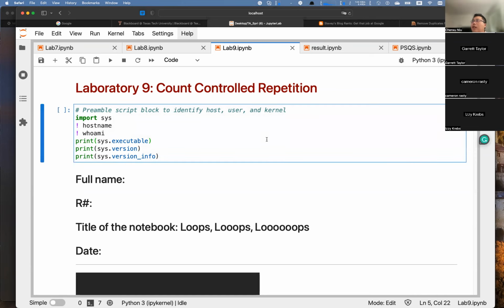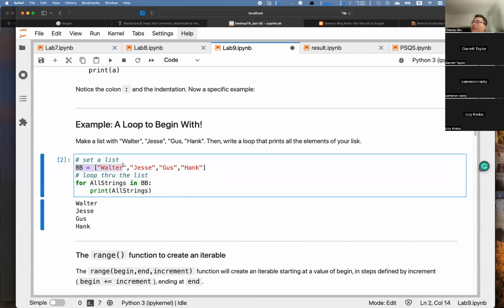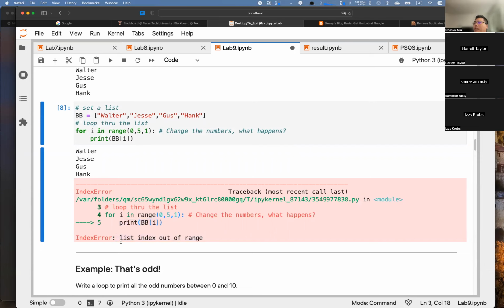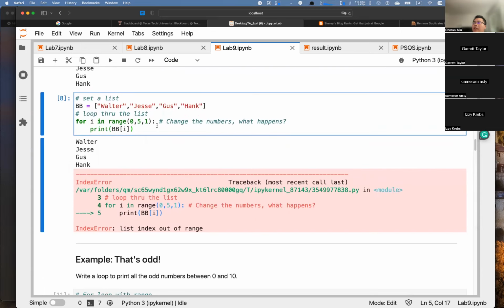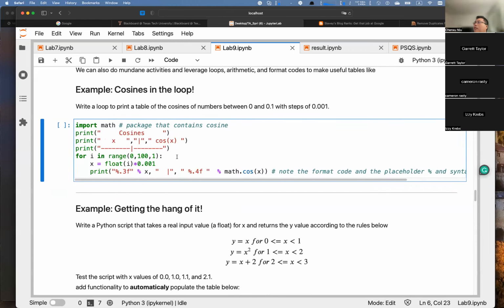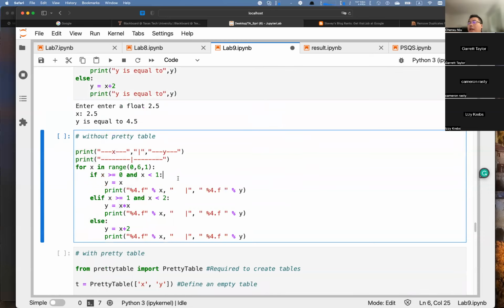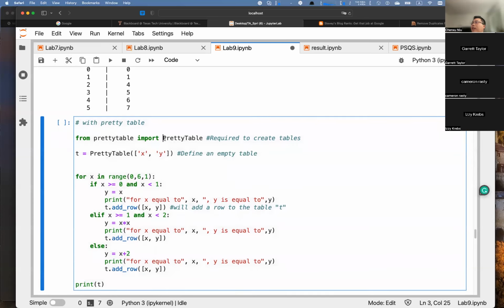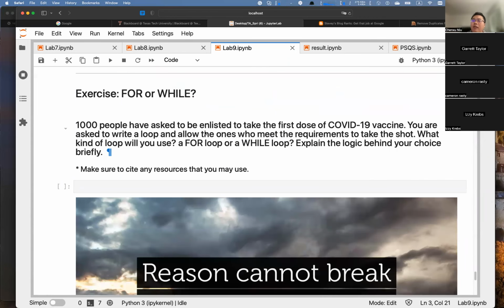Lab 9 Feb 10 2023